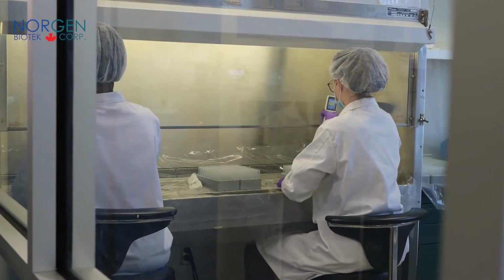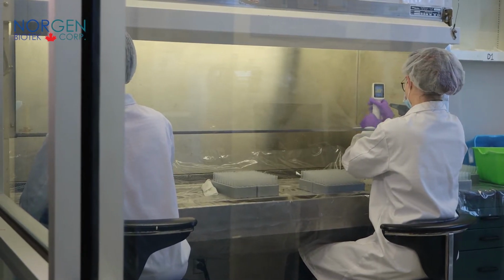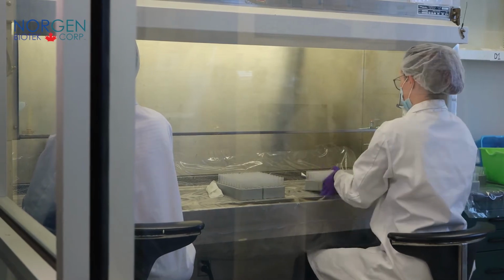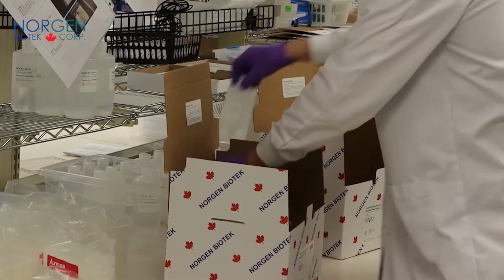Norgen - DifferenceMakers (3)